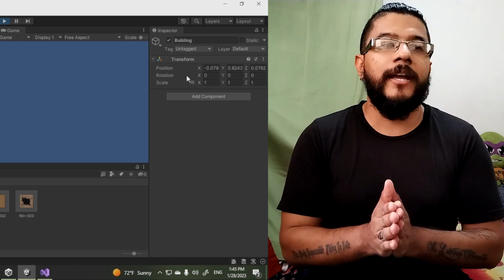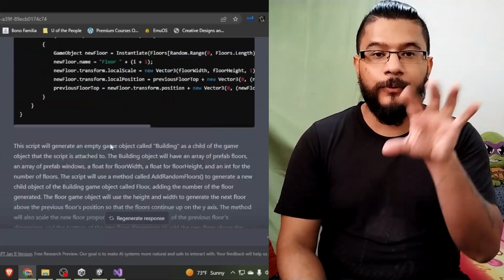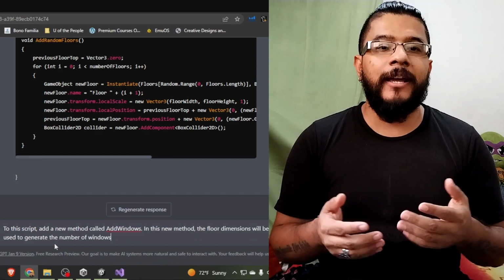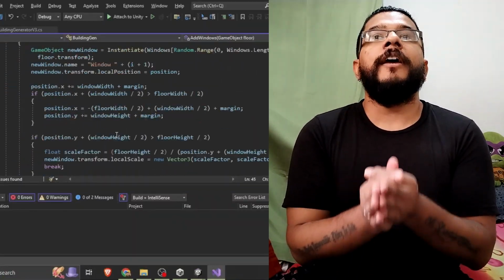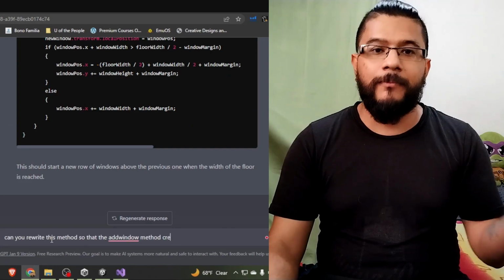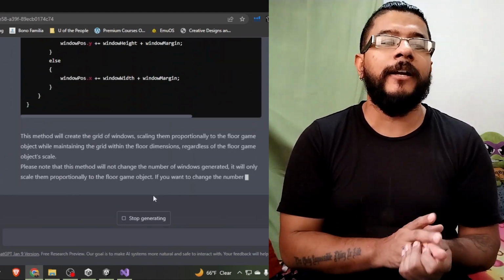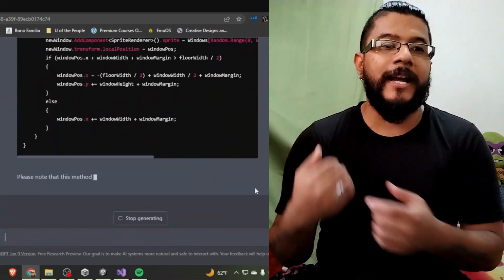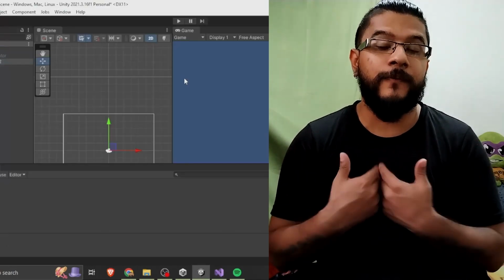ChatGPT Writes C# Script for Unity 2D Game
In this video I finally used ChatGPT to write a C# script for a 2D Unity Game. It was a long process, with A LOT of trial and error, like anything that has to do with programming haha but overall, pretty happy how this turned out!

A more pro Wacom drawing tablet:

Books by Lu de la Cruz:

Kat and Lu coloring books: